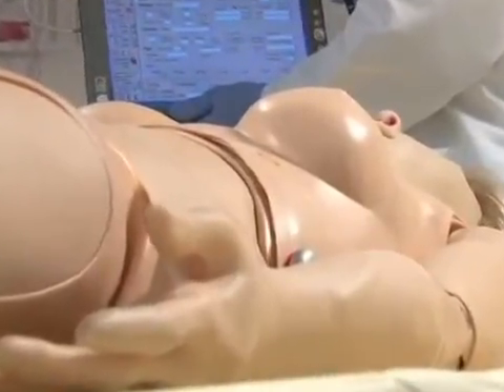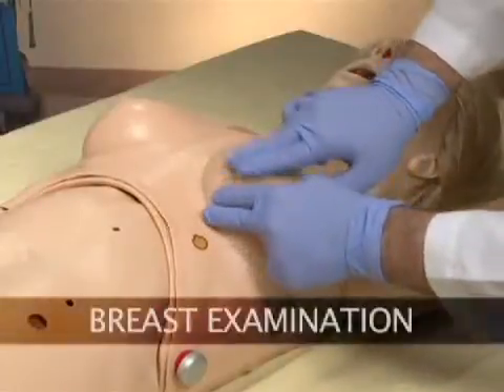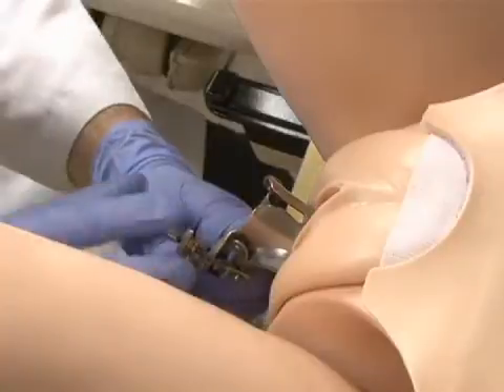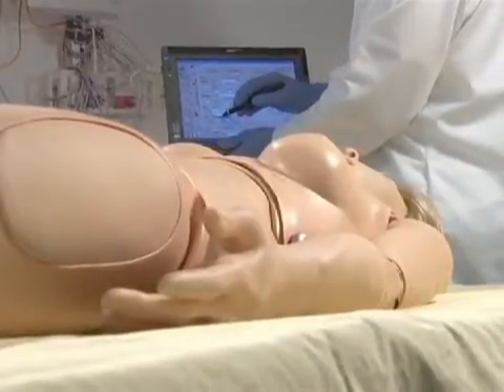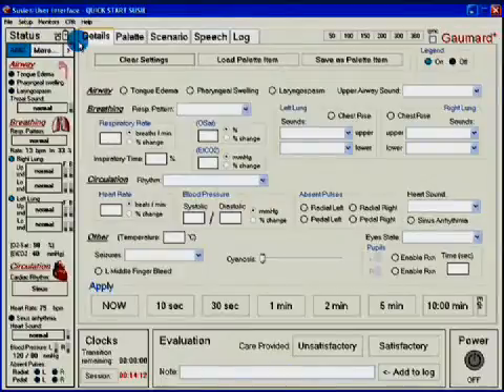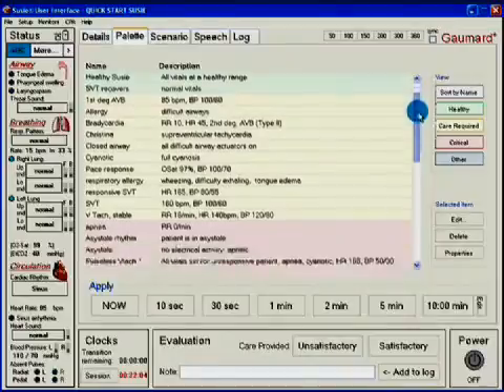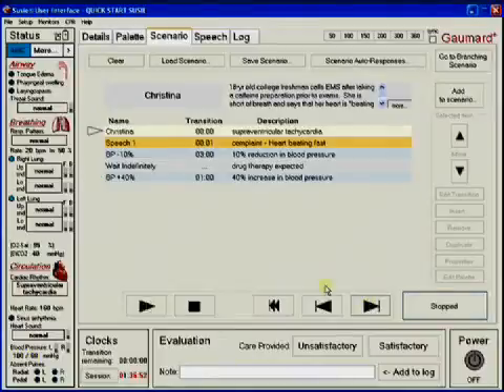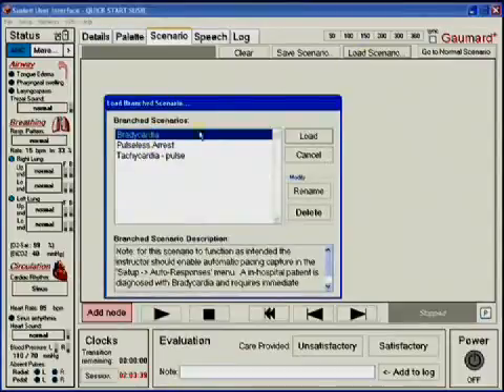Female Medical Simulator Susie S2000 - Part 2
Tetherless technology allows the communications, compressor, and power supply to be inside Susie®, eliminating external tubes, wires, and compressors

Susie operates continuously during transport and training can occur in the working environment

Rush Susie from the accident scene to the ER, to the ICU and, on to recovery while care providers diagnose and treat her condition using real monitoring and resuscitation devices. Control Susie at distances up to 300 meters and between rooms and floors of conventional buildings. Susie smoothly transitions between physiologic states in response to commands from a wireless PC